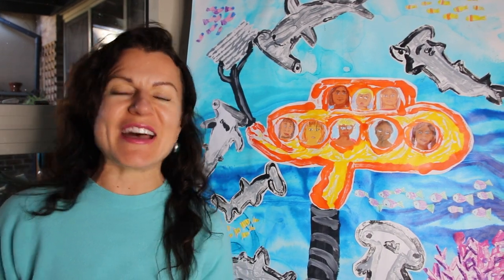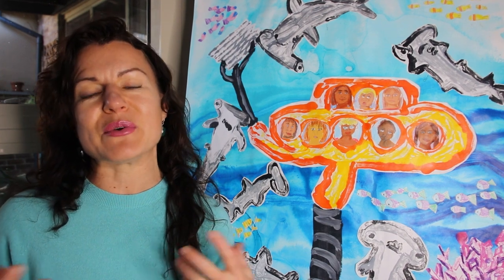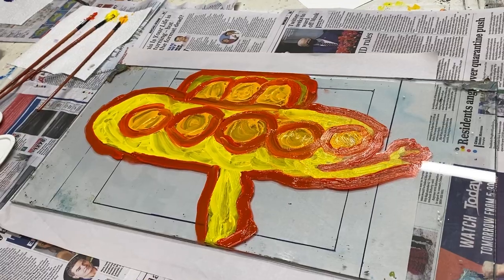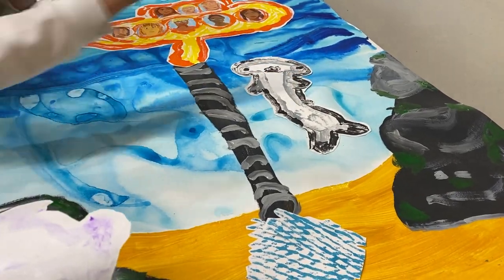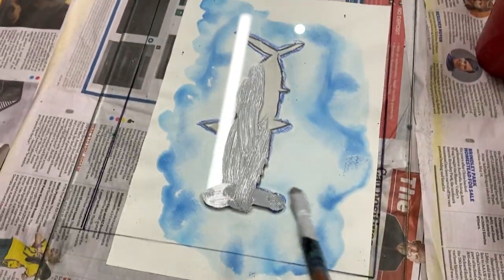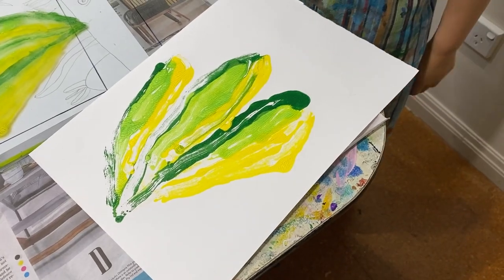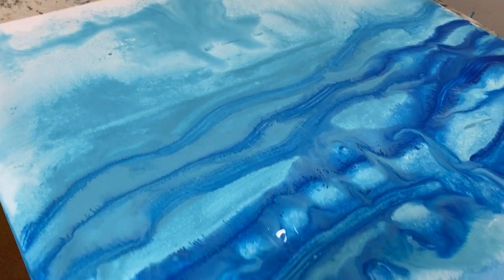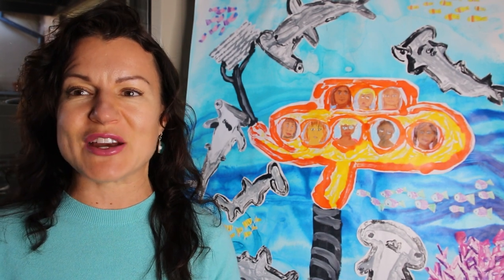Art Box Workshops group artwork: Explorers of the deep.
Explorers of the Deep: Protecting Sharks and the Great Barrier Reef
Our youngest 6 - 8 years students created this incredible group artwork.
A sneak peek of the process and the creation of this artwork during our eight-week printmaking course at art box workshops
Inspired by the beauty of the ocean and the urgent need to preserve its delicate ecosystems, our young artists have embarked on an underwater adventure in a yellow submarine, determined to make a difference.
Our artwork focuses on two critical issues: protecting hammerhead sharks from gillnet fishing in Queensland, Australia, and conserving the iconic Great Barrier Reef. Both are significant concerns that require immediate attention and collective action.